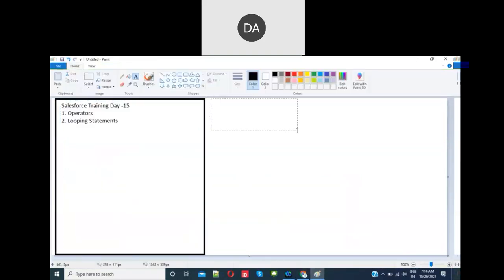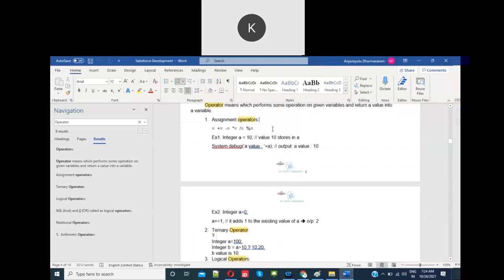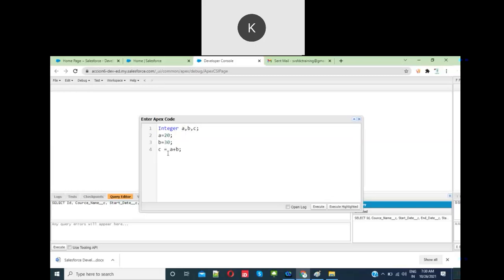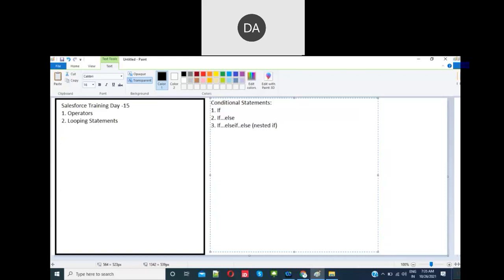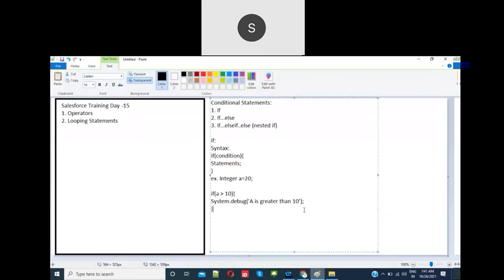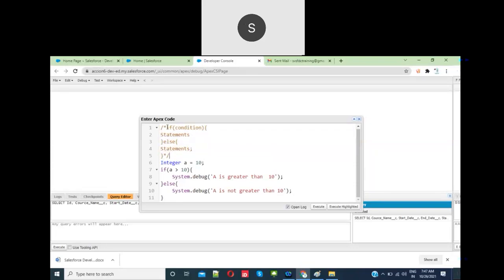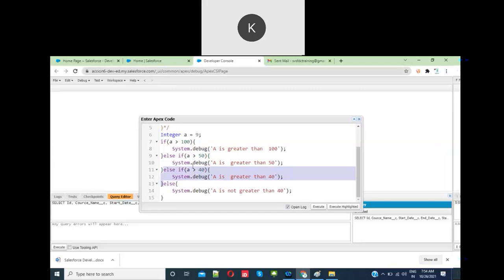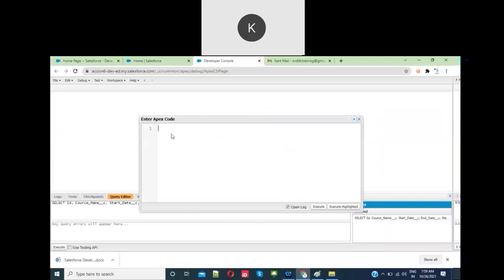Salesforce Training Day 16 01